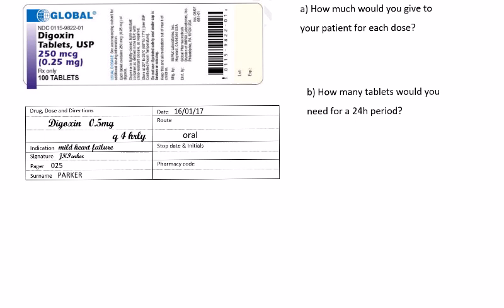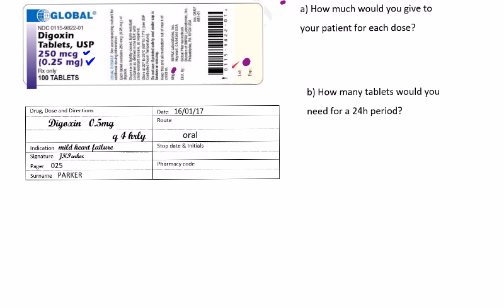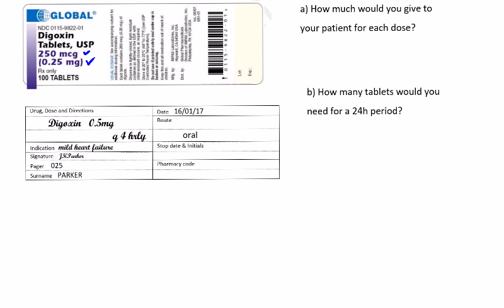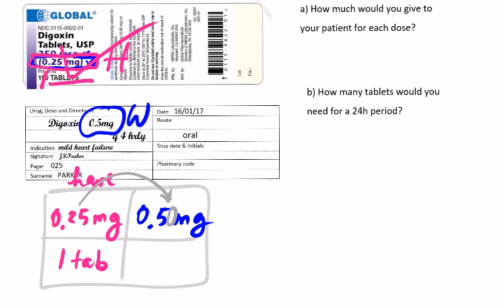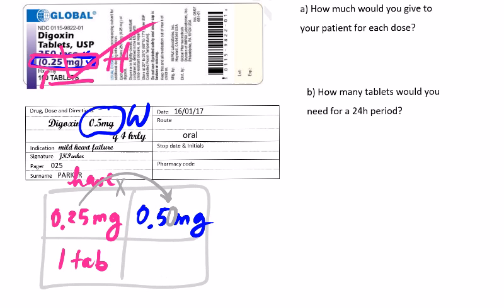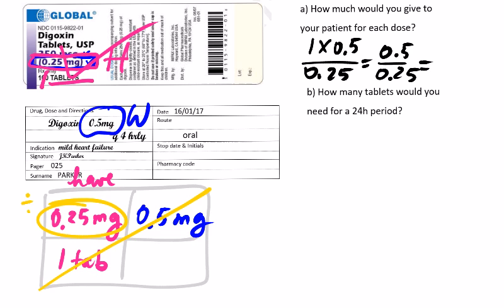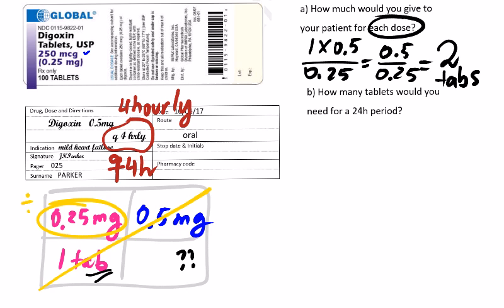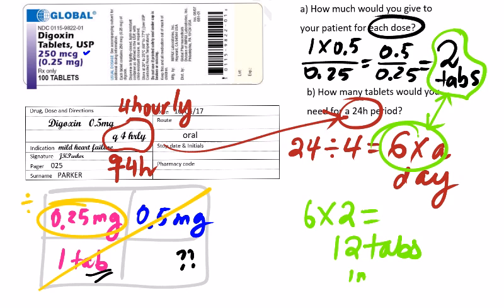Tablet Calculation from Drug Label Box Method